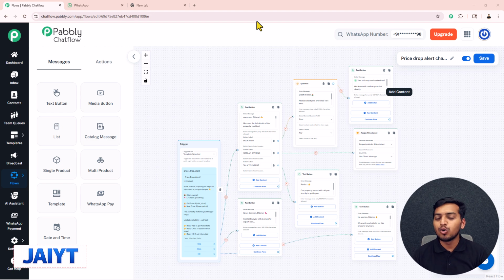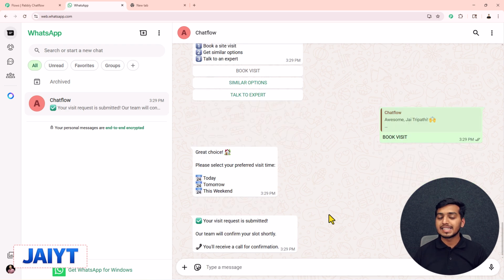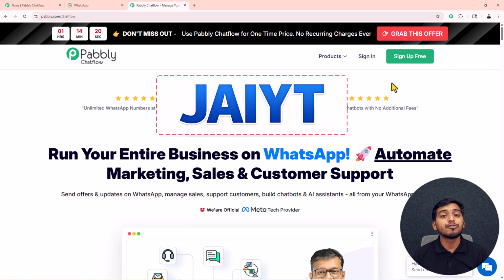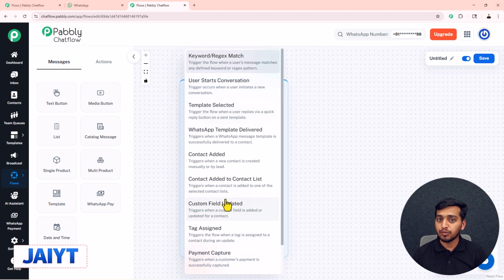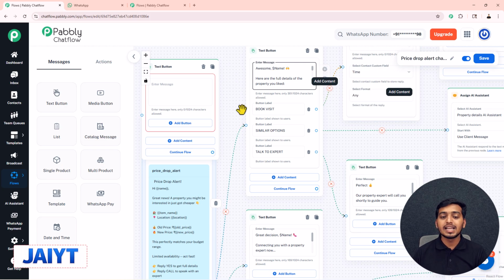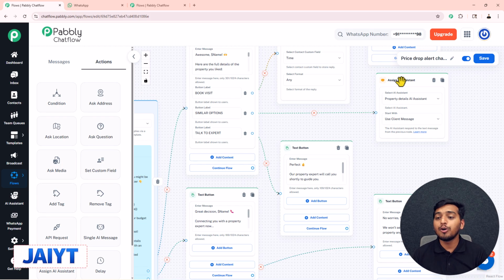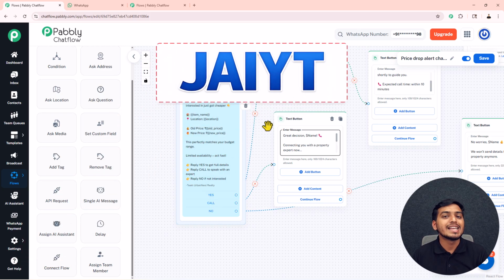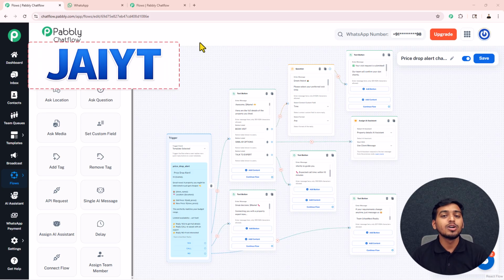Build a Property Sales Machine with WhatsApp + AI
Transform your property sales strategy with WhatsApp and AI! In this tutorial, we’ll guide you through creating an automated sales machine that boosts your real estate business.

🏡In this step-by-step guide, you'll discover how to:

✅ Create a high-converting WhatsApp chatbot for property inquiries
✅ Integrate AI for personalized customer interactions
✅ Automate lead qualification and follow-ups effortlessly
✅ Set up dynamic property listings with real-time updates
✅ Analyze user engagement to optimize your sales process

Empower your real estate efforts with this automation tool, making it easier to connect with potential buyers and close deals faster! 🚀

🎯 Use Case: When users engage with a WhatsApp price drop broadcast, Pabbly Chatflow triggers an OpenAI assistant to understand preferences, recommend matching properties, handle objections, and enable site visit booking, while Pabbly Connect logs data, tags lead intent, and alerts sales teams instantly